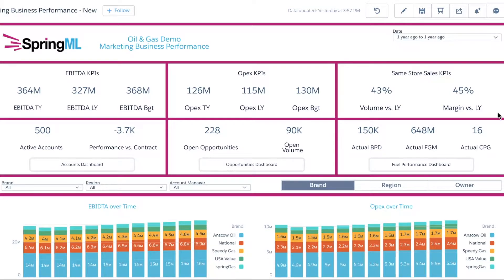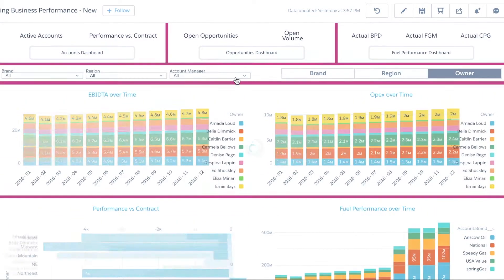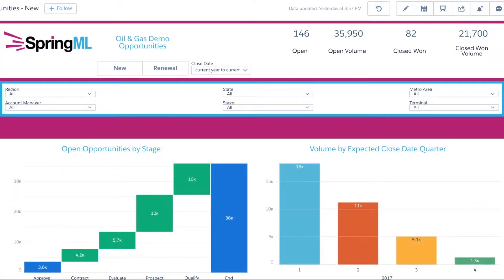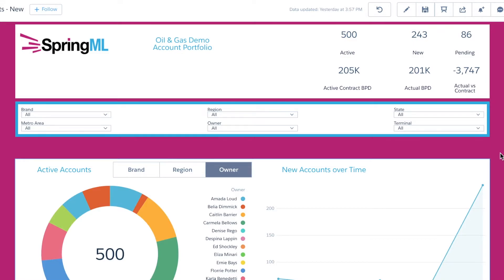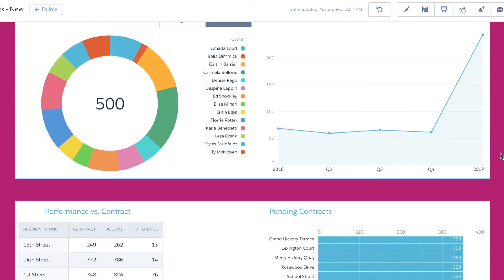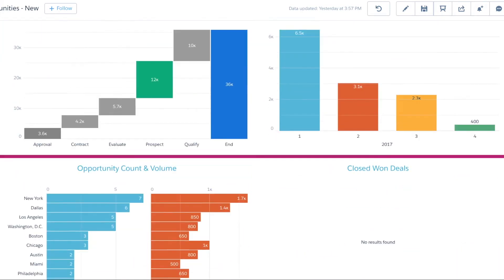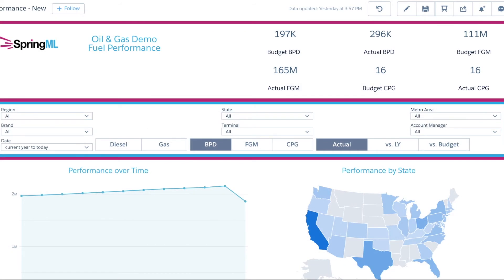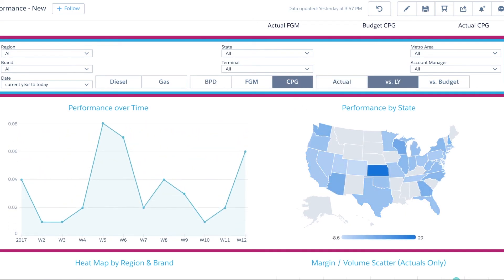Oil and Gas Downstream Analytics using Salesforce Einstein Analytics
SpringML's Oil & Gas Dashboards are components of a Wave App that help downstream marketing leaders better understand their operations, performance, and growth. At the top of the mind of any executive is an understanding of key performance indicators that speak to the key areas of responsibility they provide to the business.